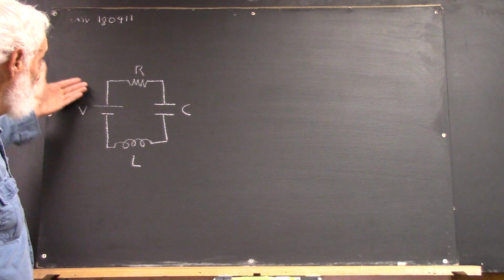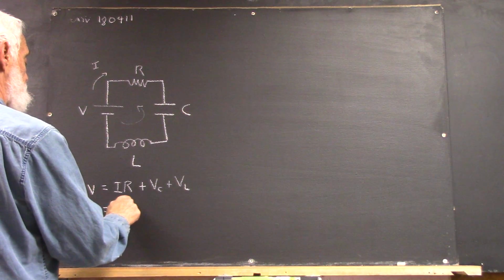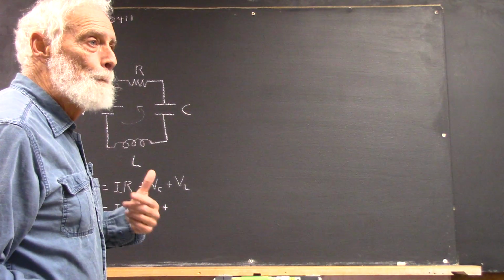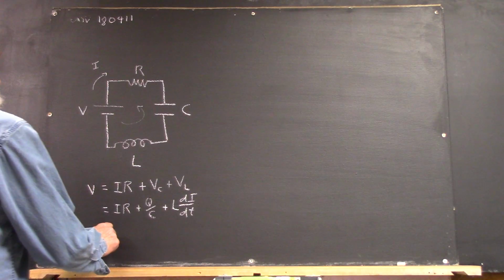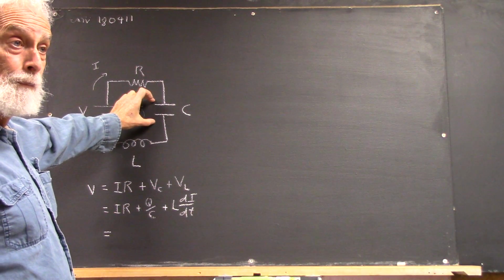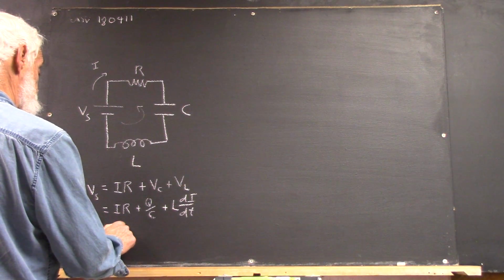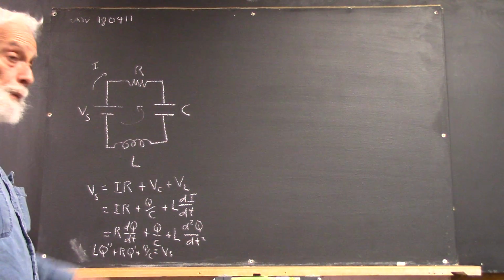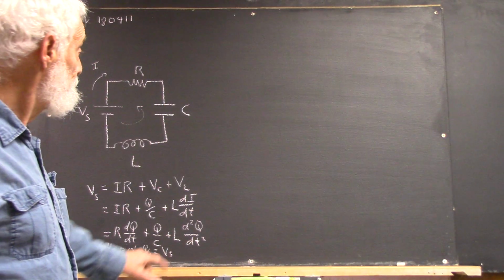dagdiff 2160 problem write the equations for nodes and loops of given circuit circuit is simple ge